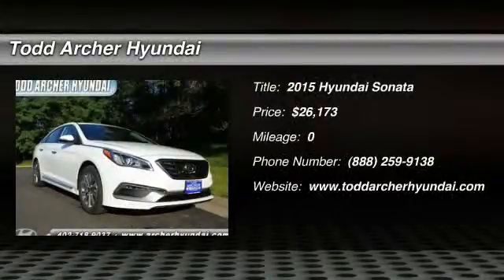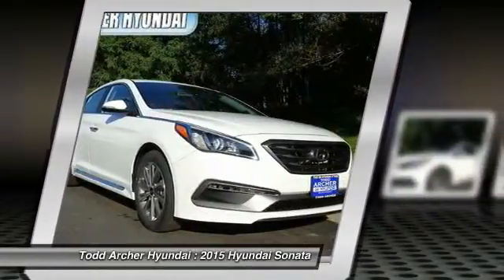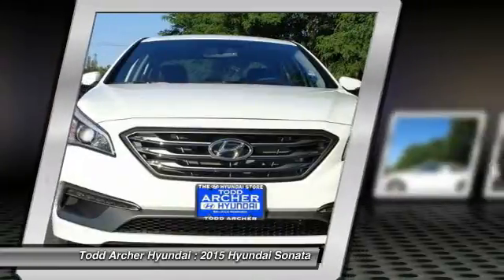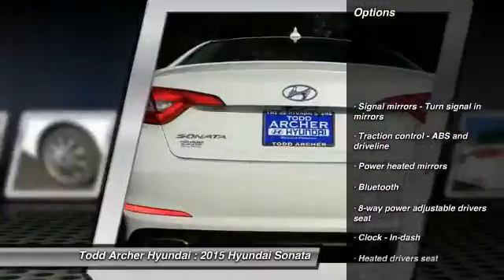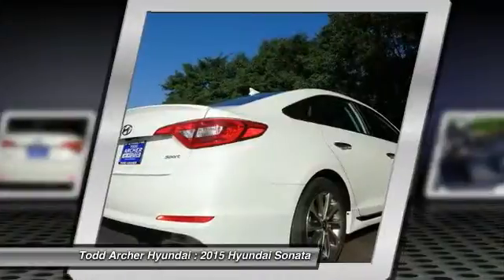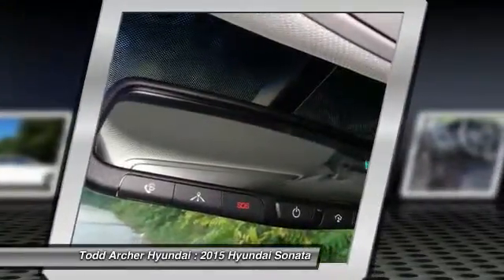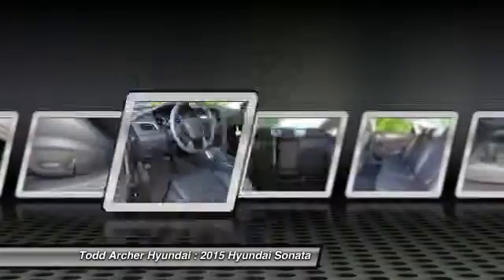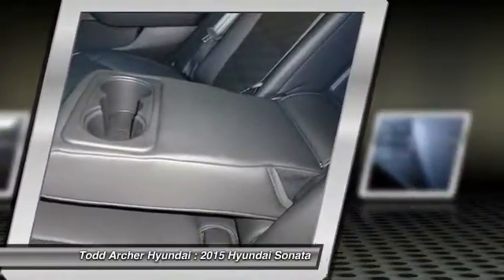2015 Hyundai Sonata Omaha, NE H50107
Located in Bellevue NE and serving Omaha, Todd Archer Hyundai is your source for New 2014 & 2015 Hyundai cars and SUVs as well as Used and Pre-owned vehicles for sale.Todd Archer Hyundai has been serving Omaha and the Bellevue NE communities since 2006.

For 2015 our Sonata is all-new from the inside out. The expressive exterior was created using our signature Fluidic Sculpture 2.0 design and is shown here in Quartz White Pearl. Powering our sleek Sonata is our highly efficient 2.4L GDI 4-cylinder which produces a mighty 185-hp. The thrifty engine is mated to an advanced 6-speed automatic featuring SHIFTRONIC (for those who want to shift themselves) resulting in up to 35MPG on the highway. Impressive indeed!  The stylish exterior of the Sport model you see here is accented by 17' alloy wheels a rear lip spoiler sport appearance front grille and side rocker panels w/chrome molding LED daytime running lights and a chrome-tipped dual exhaust. Stepping inside the ergonomic and spacious cabin you will find an 8-way power drivers seat power windows and door locks air conditioning premium cloth seating w/heated front seats steering wheel-mounted audio Bluetooth and cruise controls iPOD/USB and auxiliary input jacks and an AM/FM/SiriusXM/CD audio system w/6-speakers and a 5' color touchscreen. Our redefined cabin features class-leading space and a plethora of premium soft-touch materials.  Of course our re-imagined Sonata would not be complete without a vast array of innovative safety features. Seven airbags including a driver's knee airbag Vehicle Stability Management System a Tire Pressure Monitoring System w/Individual tire pressure monitors rearview camera and front/rear crumple zones are just a few of these features surrounding you and your passengers. The only thing standing between you and our sophisticated and American-made Sonata is the print button.